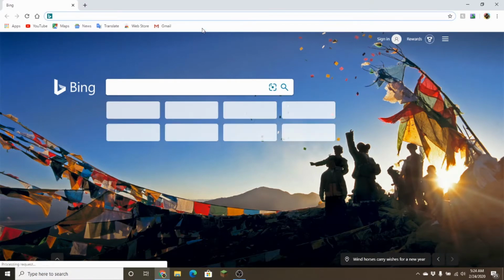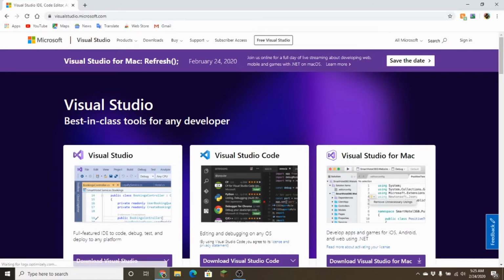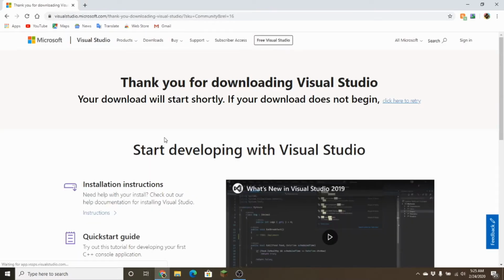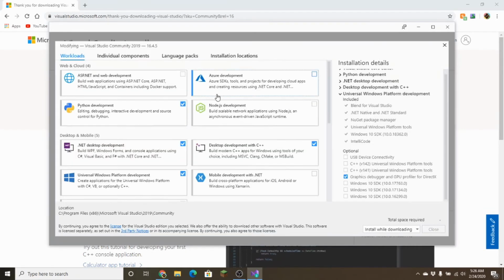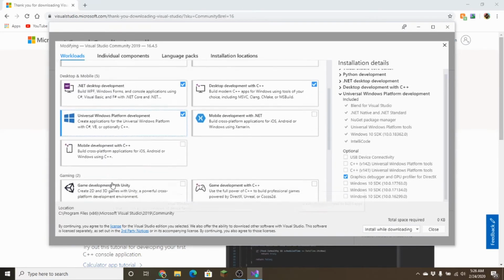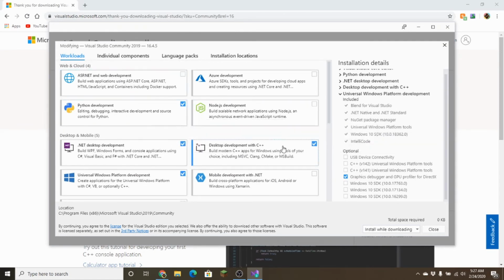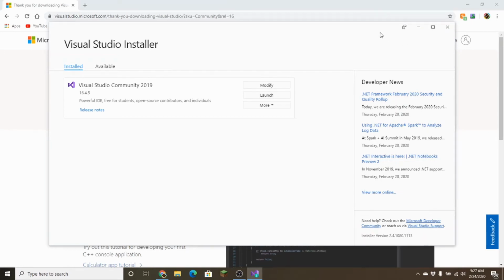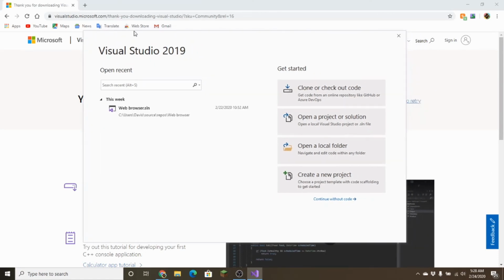How to set up Visual Studio!!!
A basic guide on how to set up visual studio.